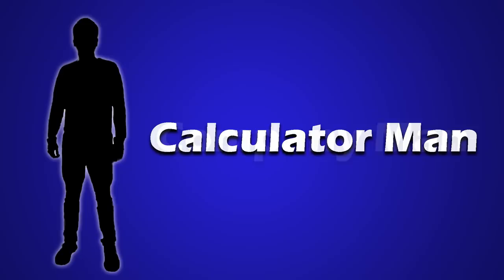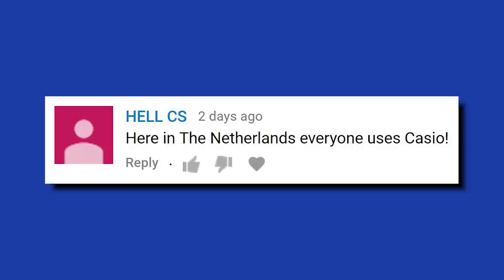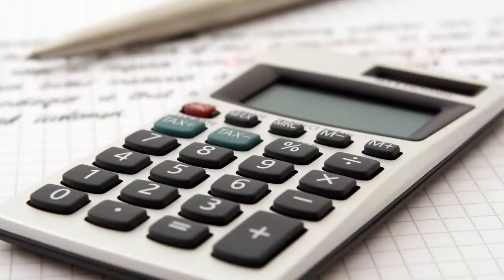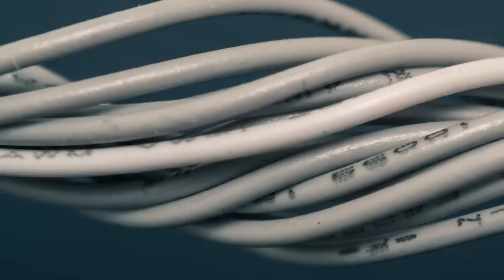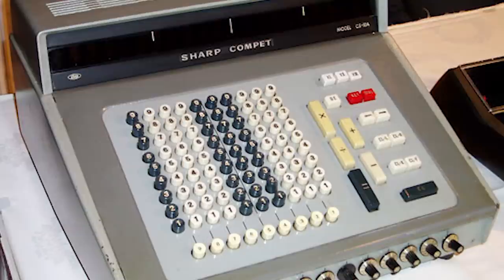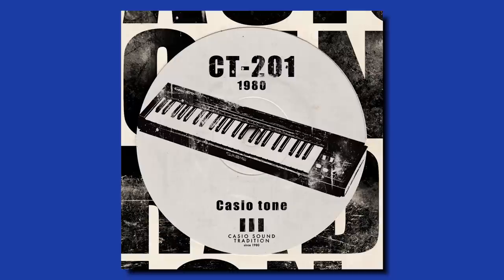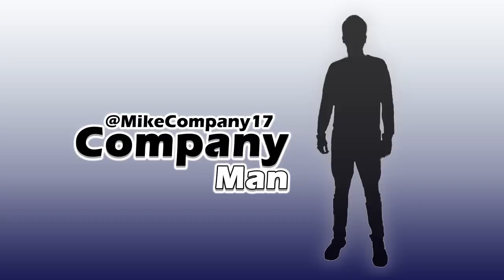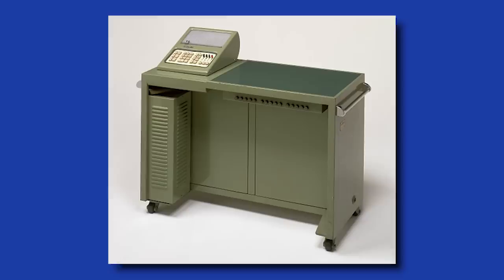How Did CASIO Get So Big?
Today Casio is a very large company, mostly known for their calculators, watches, and musical instruments. In the 1950's, four brothers in Japan spent 7 years creating a product that put this company on the map. This video takes look at how Casio got their start and how they've grown over the years.